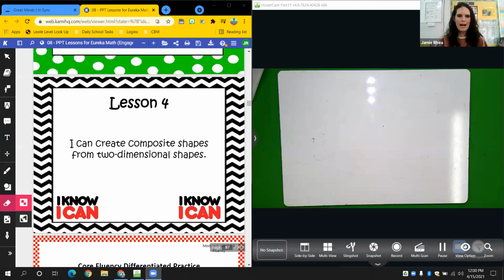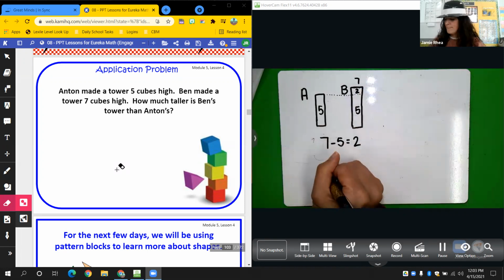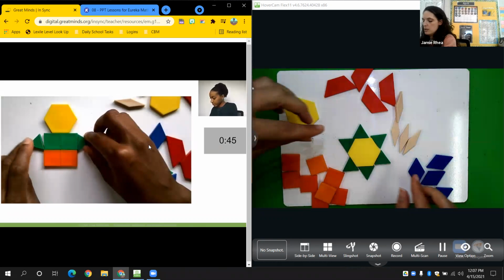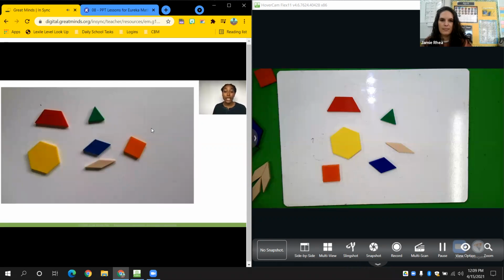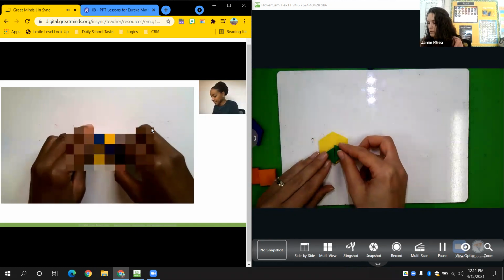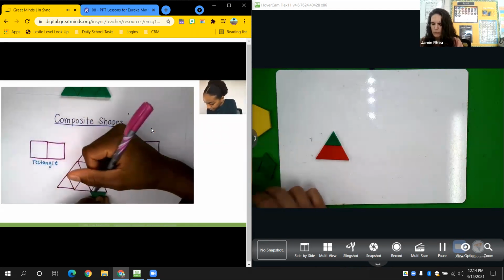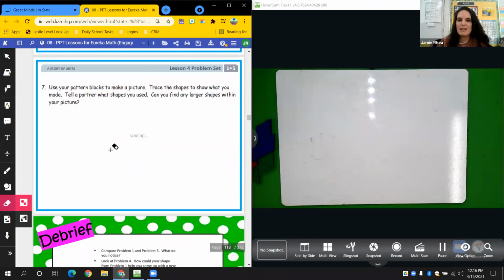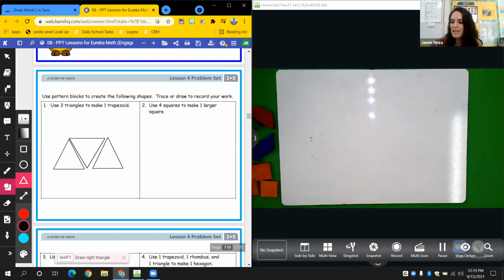Grade 1 Module 5 Lesson 4